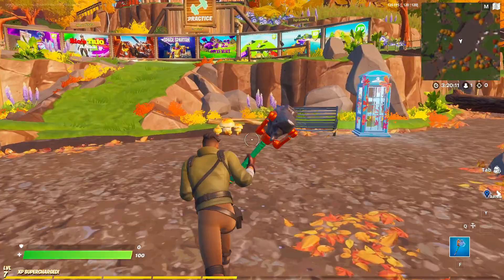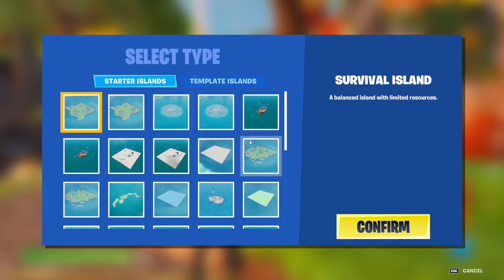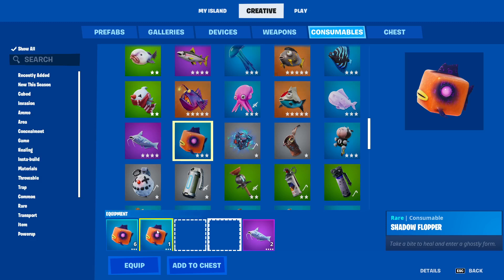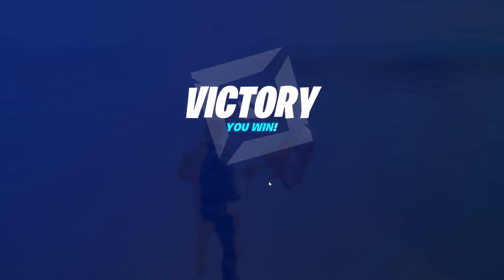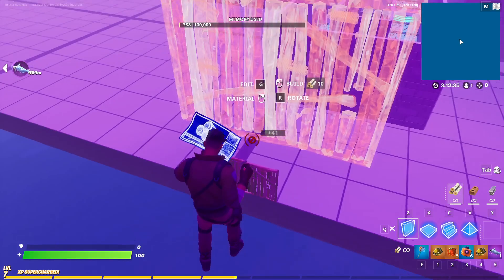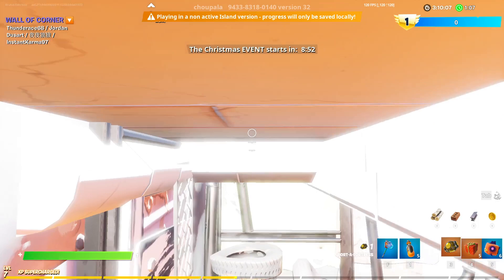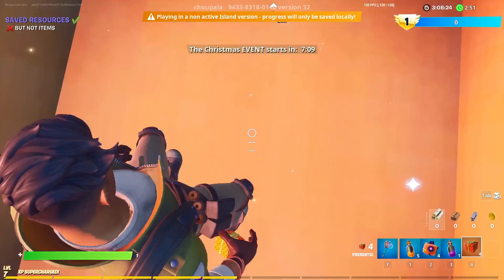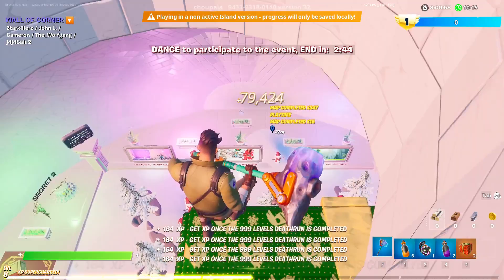*NEW* XP GLITCH IN FORTNITE (20K XP PER MINUTE)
*NEW* UNLIMITED XP GLITCH IN FORTNITE (20K XP PER MINUTE) (NOT PATCHED)

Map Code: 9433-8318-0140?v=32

Editing Software we use:
Movavi
Photoshop

Thumbnails:
Photoshop

Setups:
AtomicXYZ: